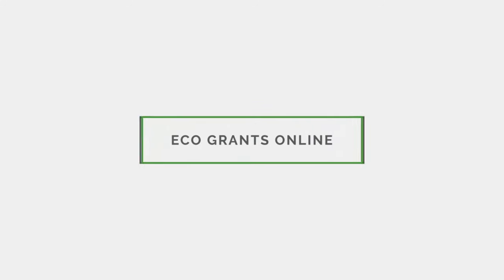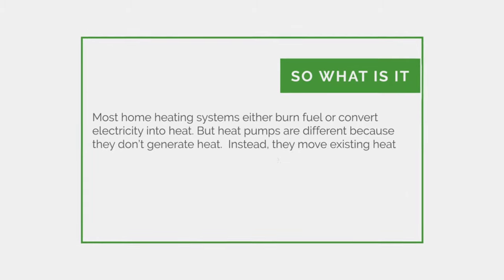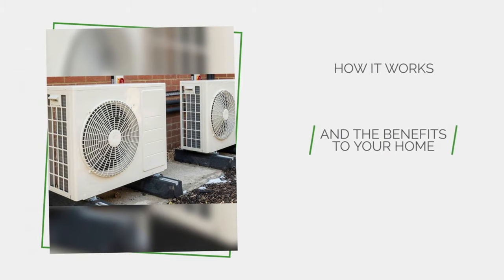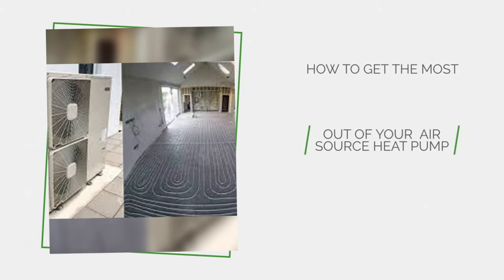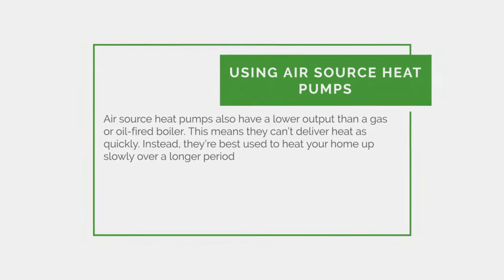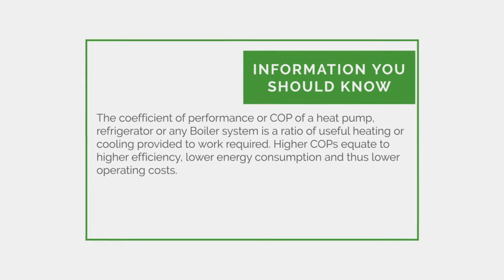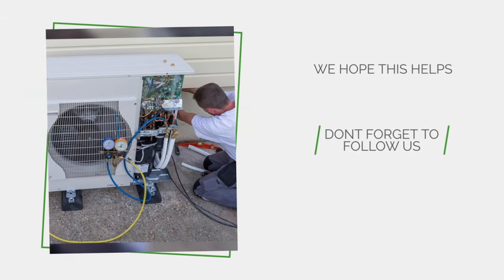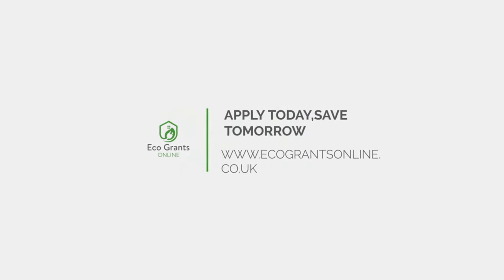Air source heat pumps | Eco Grants online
Here at Eco grants online we offer a wide range of energy saving eco alternatives.